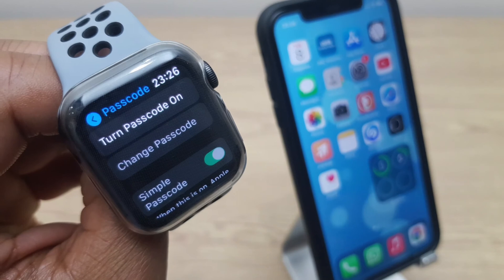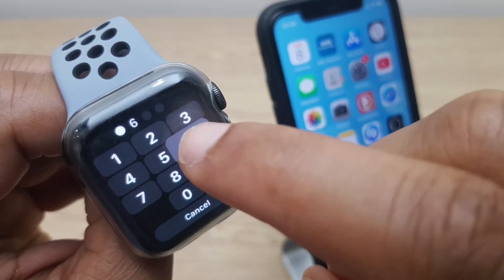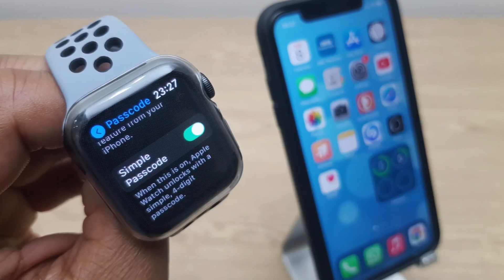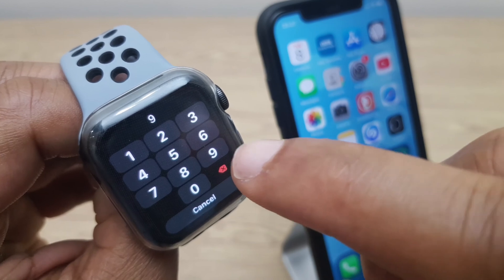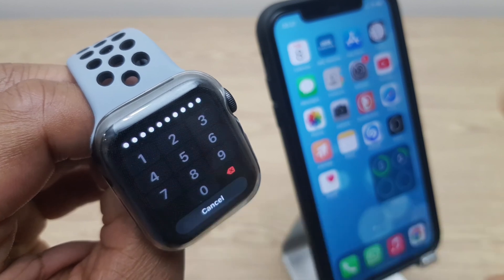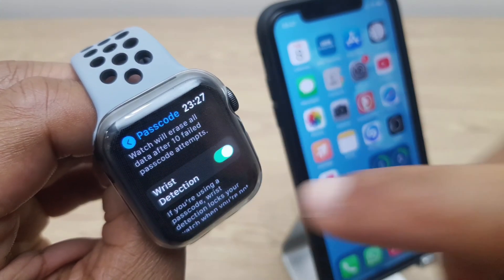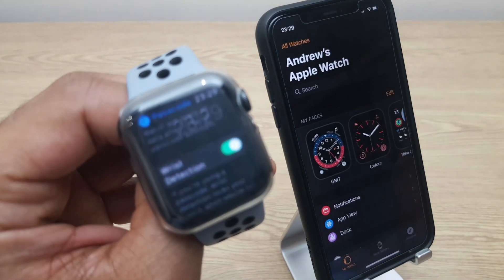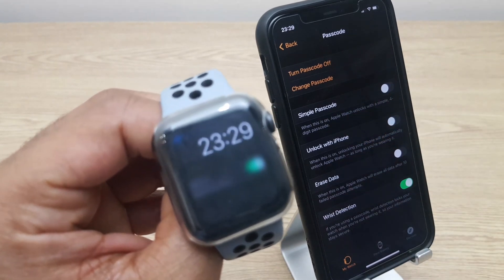How To Setup A Passcode On Apple Watch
Here's how to setup a passcode on your Apple Watch. See how to setup the different passcodes in this step by step video.
Quickly and easily setup a password for your Apple Watch to keep it secure when you take it off, it will ask for the passcode when you pick it up.